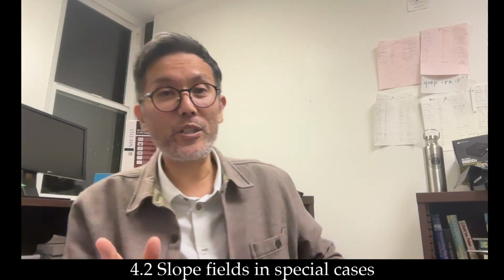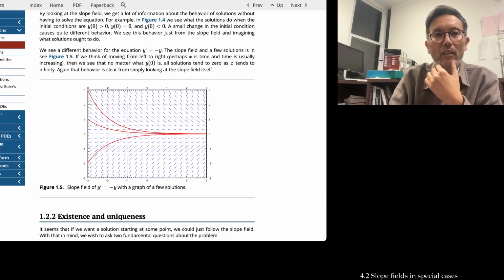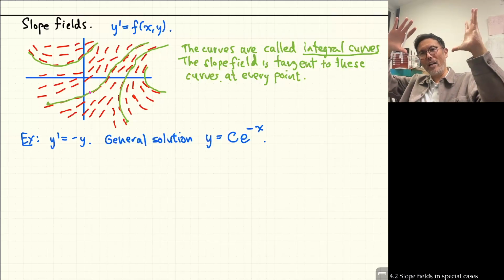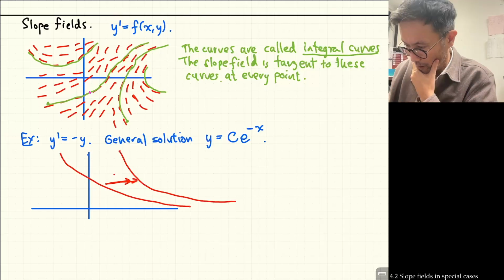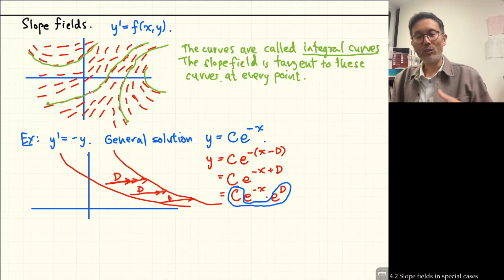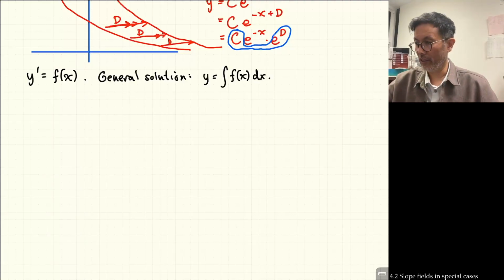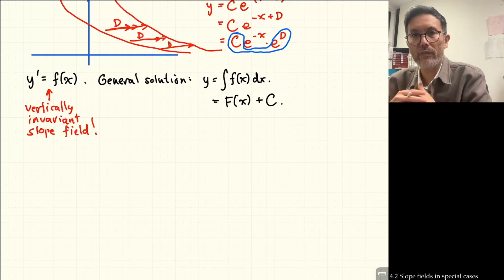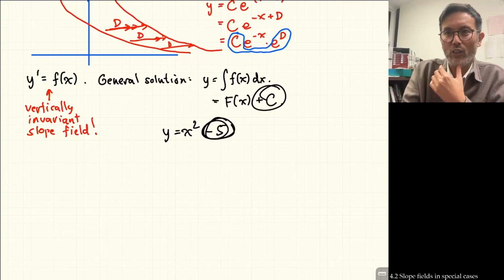4.2 Slope fields in special cases